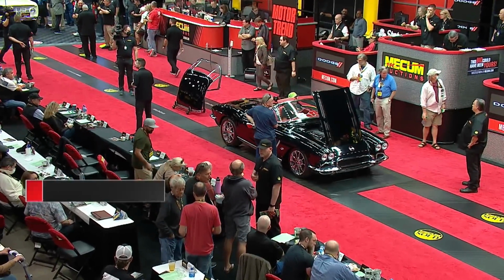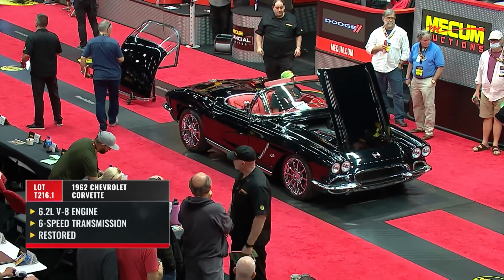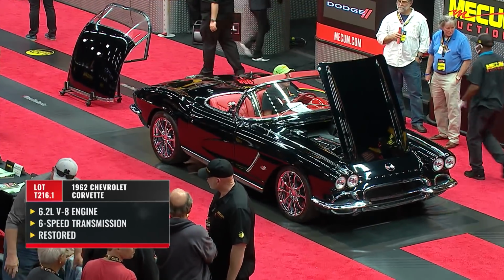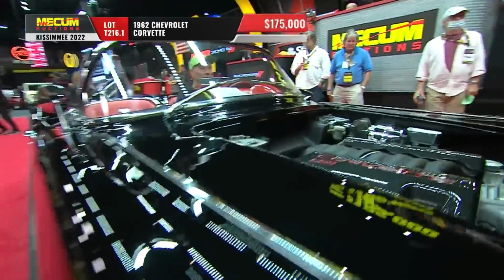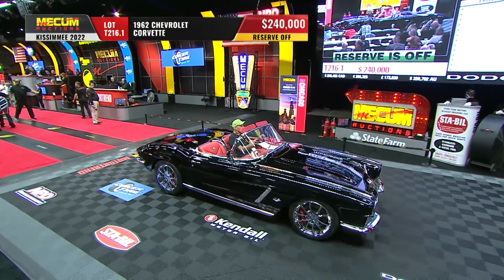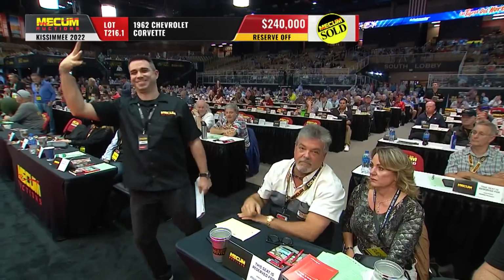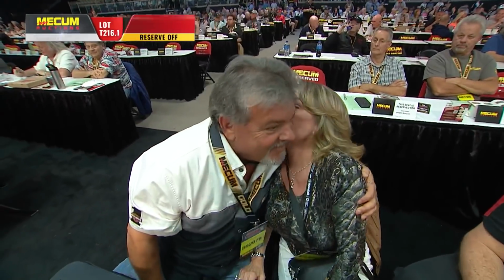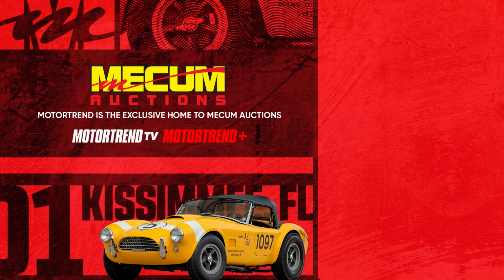1962 Chevrolet Corvette | Mecum Auctions Kissimmee | MotorTrend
It's a restored 6.2L V-8 engine, 6-speed transmission 1962 Chevrolet Corvette!